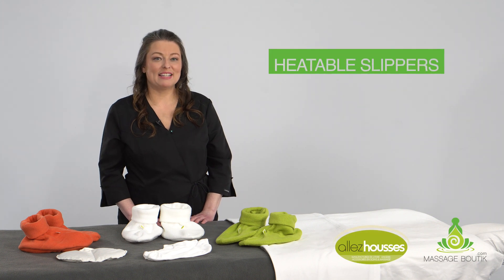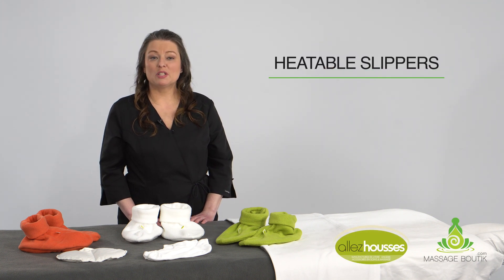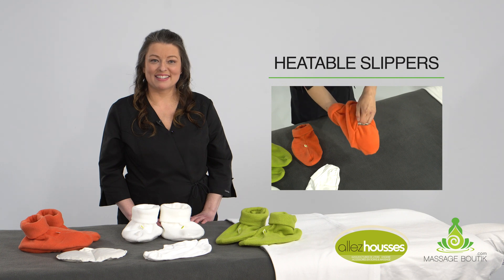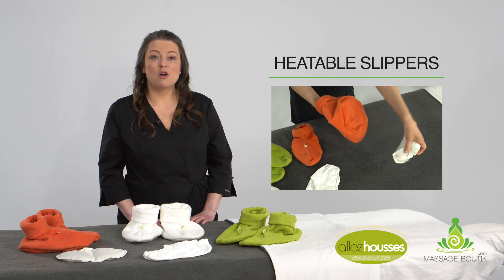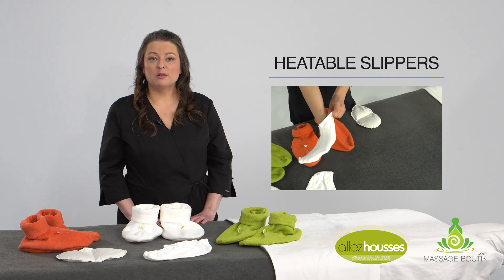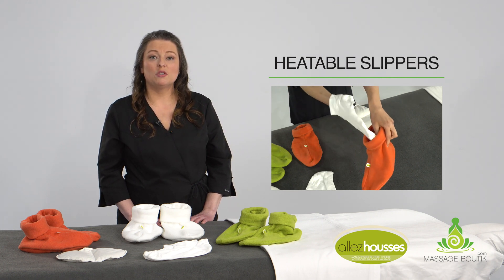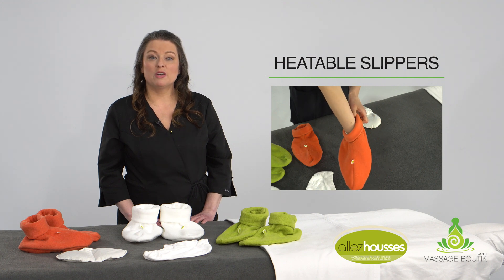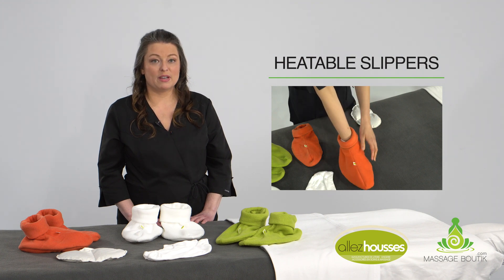Product Series - Warmable Slippers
Keep your clients feets warm with our warmable slippers!